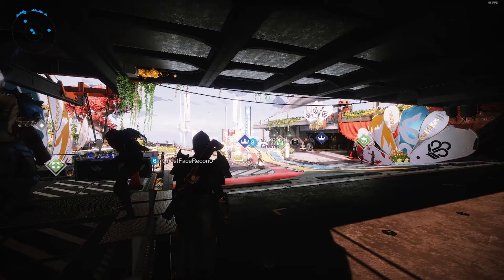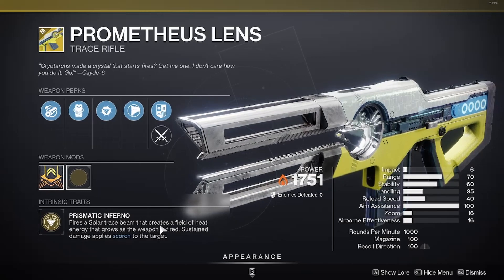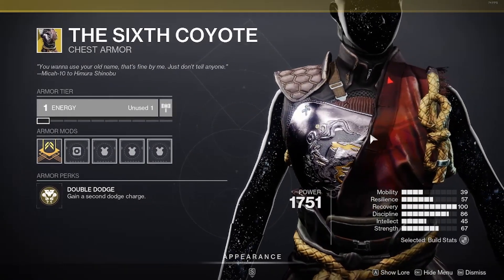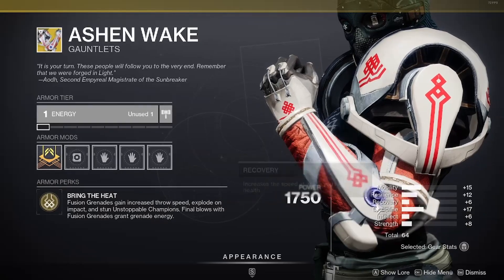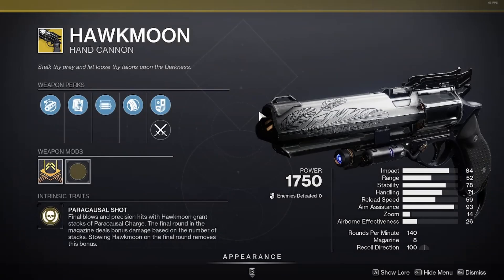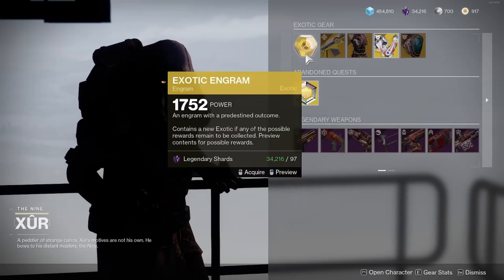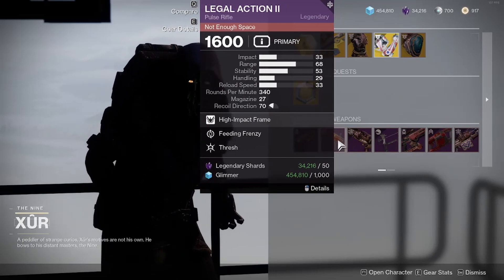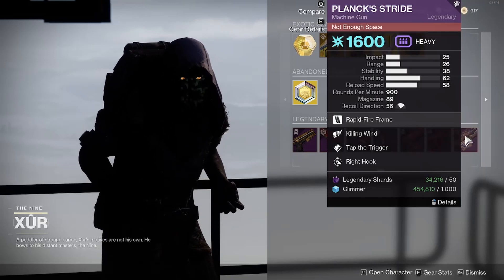XUR LOCATION ON MARCH 8, 2024 - DESTINY 2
Xur location (march 8th, 2024) in Destiny 2 (Season of the Wish).